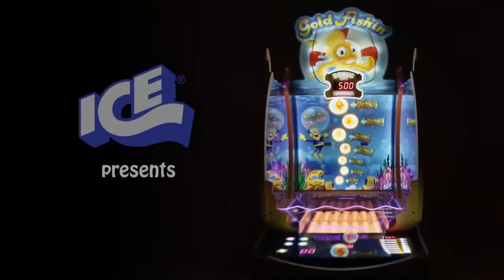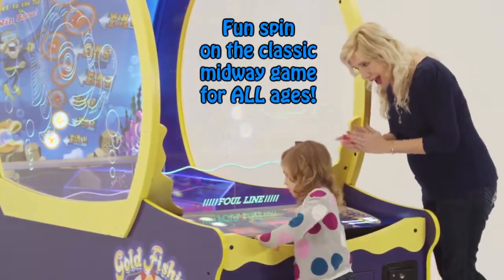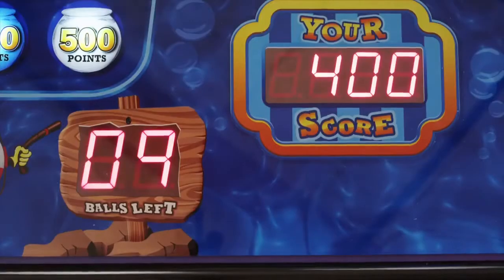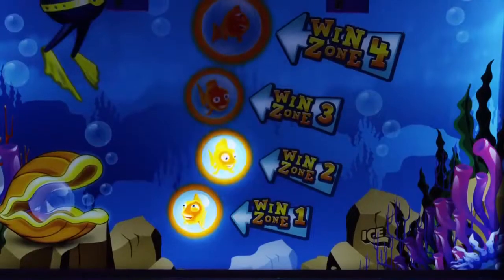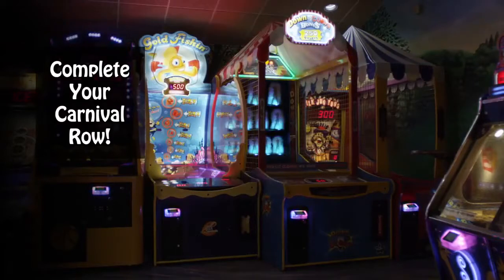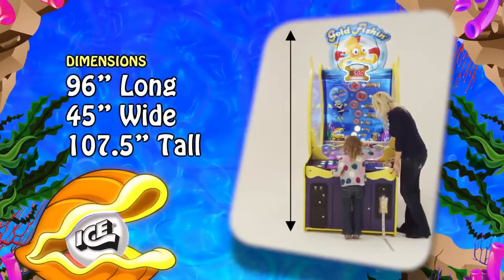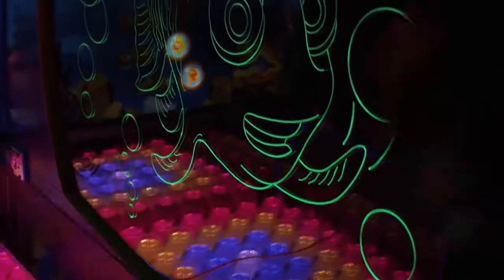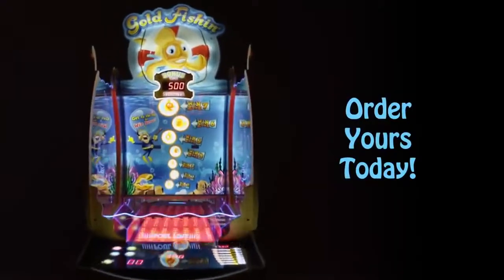Gold Fishin Sega Amusements